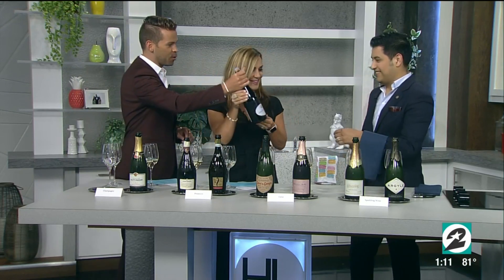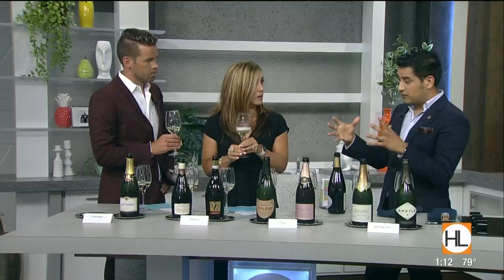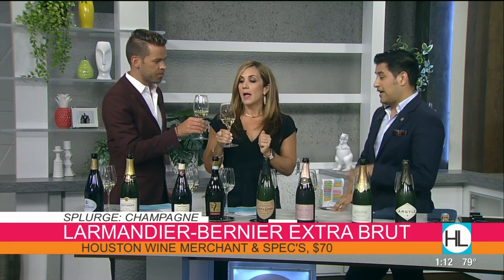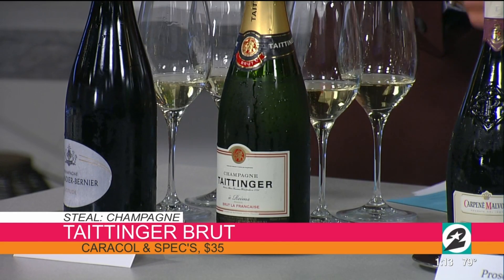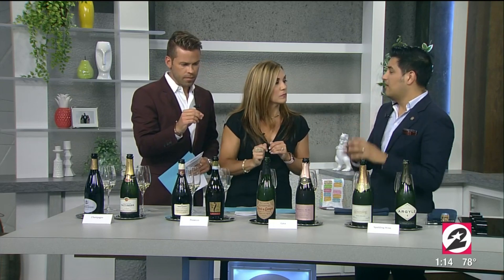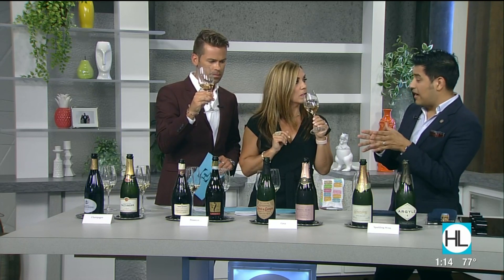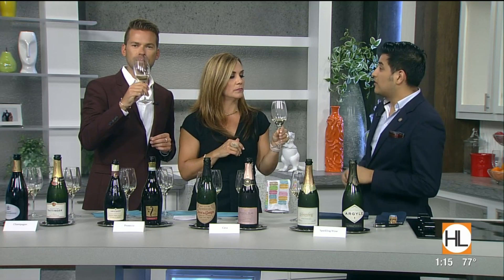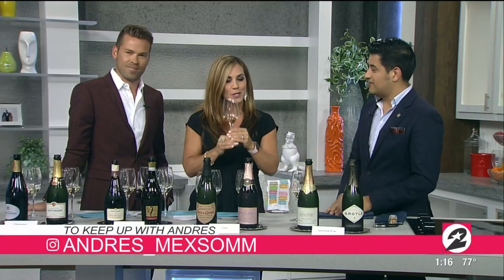Splurge VS. Steal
How much do you really have to spend for a quality bottle of bubbly?